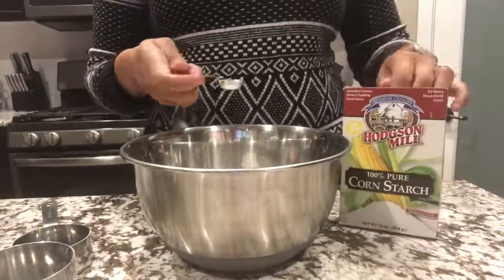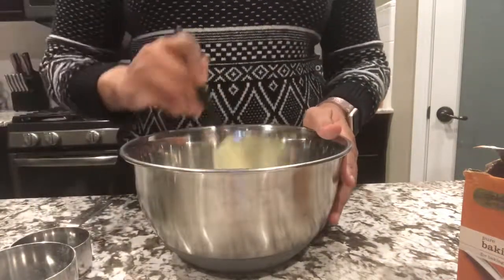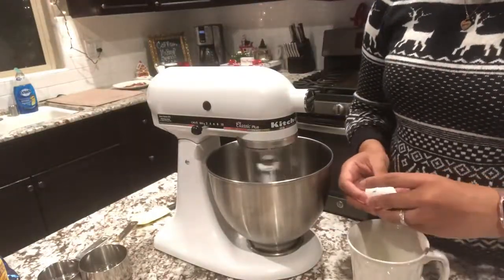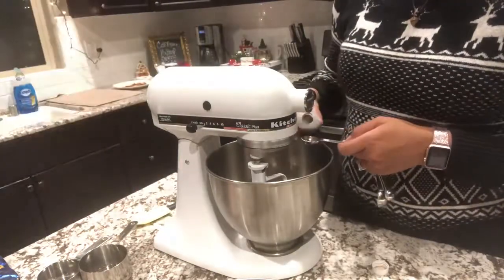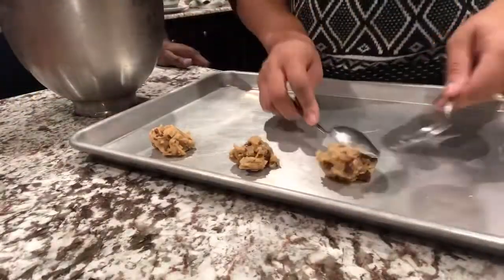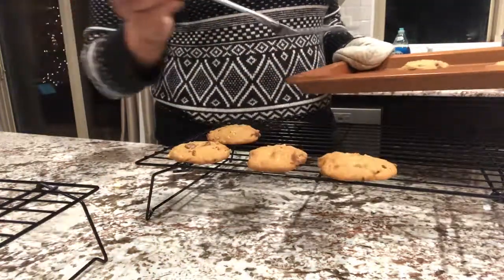Homemade Butter pecan cookies| Day 11 of 12 Days of Christmas| Chocolate chip cookies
Hey guys! Welcome back! This is Day 11 of my 12 days of Christmas. I’ll be making soft chocolate chip butter pecan cookies. These can be great for Santa, friends or family to enjoy!

Ingredients:

Flour - 2 1/2 cups
Cornstarch - 1teaspoon
Baking soda - 1 teaspoon
Pecans - 1 1/2 cups
Butter - 1 cup
Vanilla extract- 2 teaspoons
Eggs - 2 eggs
Ghirardelli Chocolate chips- 1 cups
Salt - 1/2 teaspoon
Brown sugar - 1 cup
Granulated sugar - 1/2 cup
Bake for 12 minutes or until golden brown

1 batch should make 46 cookies.
Bake at 350 degrees.